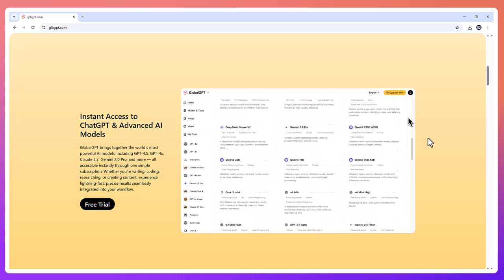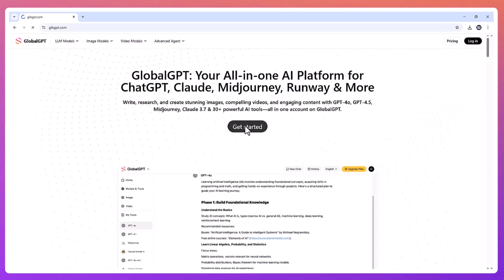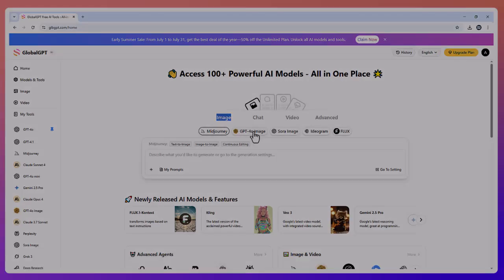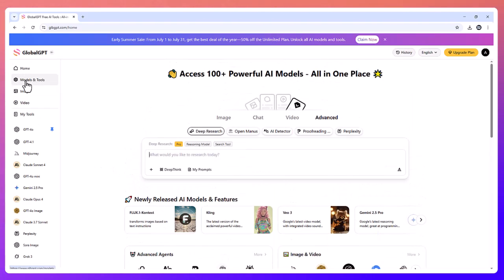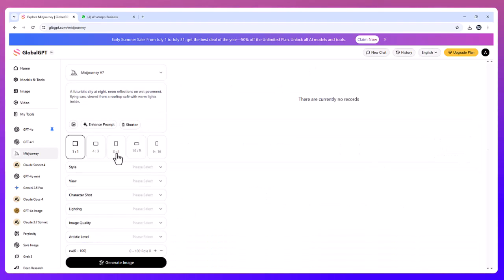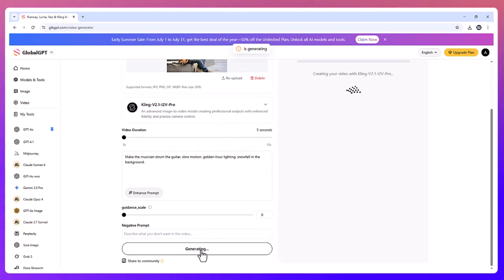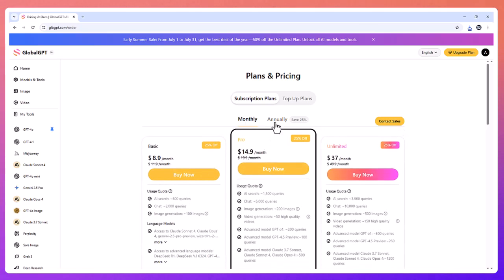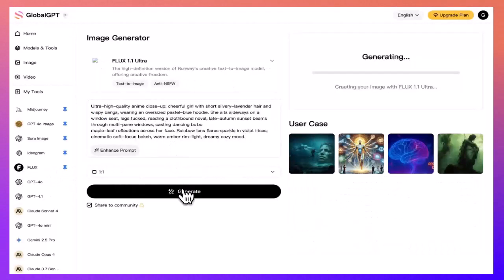GlobalGPT Tutorial & Review | All in One AI Tool PLATFORM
In this video, I'll show you How To Use GlobalGPT — a full step-by-step guide on unlocking the power of this all-in-one AI tool. Whether you're a creator, marketer, or researcher, GlobalGPT brings together the best AI tools in one powerful platform.

🧠 What's Inside GlobalGPT?

ChatGPT-4o for intelligent conversations

Claude 4 & Claude 3.5 Sonnet for high-quality writing

Perplexity AI for deep research

Luma Video Generator for realistic video creation

Ideogram AI for stunning graphic design

Flux Image Generator

Midjourney v7 for breathtaking image generation

This is your ultimate guide to getting started with GlobalGPT and boosting your productivity using the latest in AI.